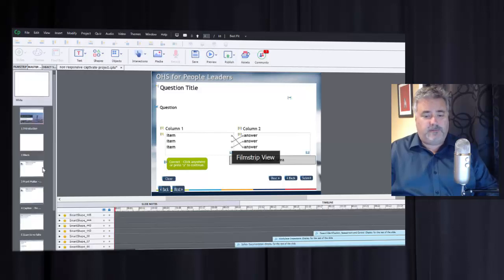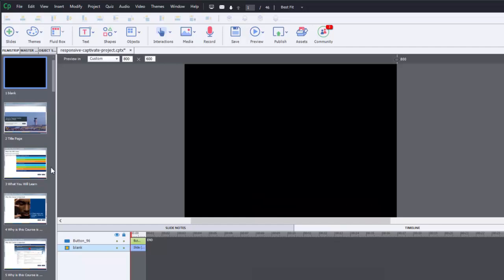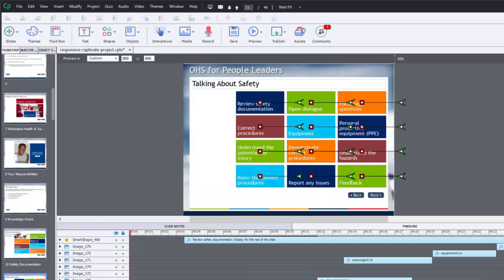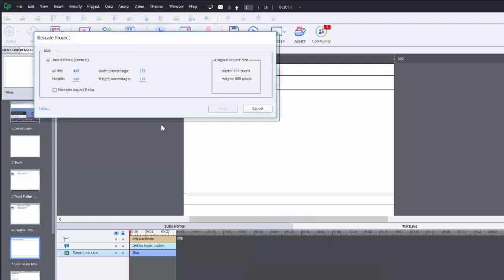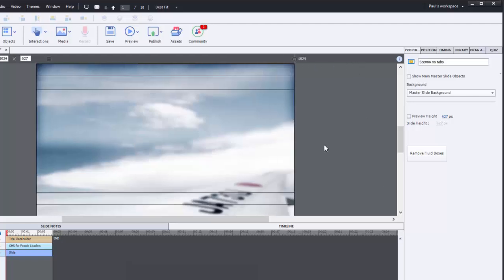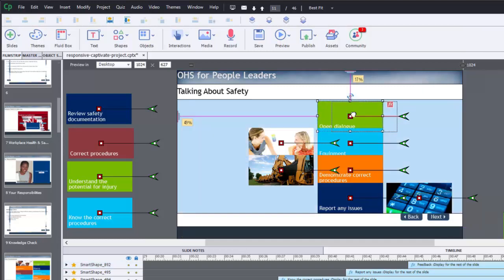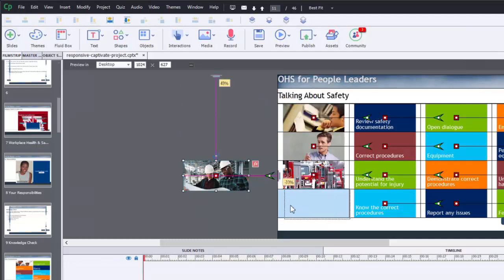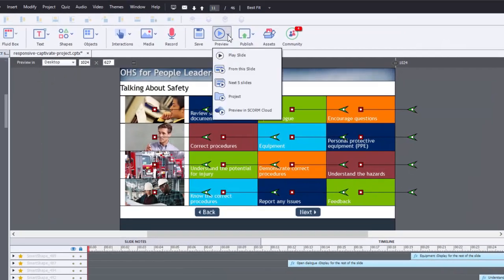Adobe Captivate - Converting to Responsive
I originally recorded an eLearning Livestream on this same topic but it felt sloppy so I didn't publish it. Today I decided to record this Livestream as a regular video tutorial. In this Adobe Captivate video tutorial, we review some best practices when converting non-responsive projects into a responsive project. In this video I decide to go with fluid boxes, however, you can also use breakpoints if you prefer that style of design.